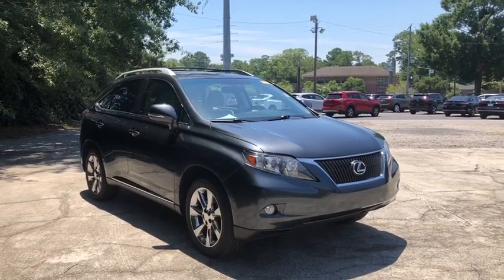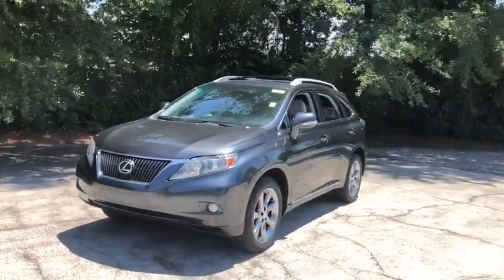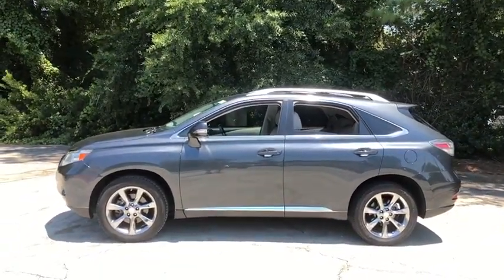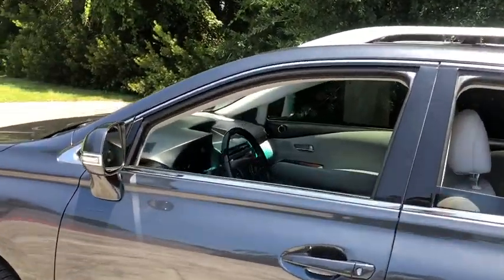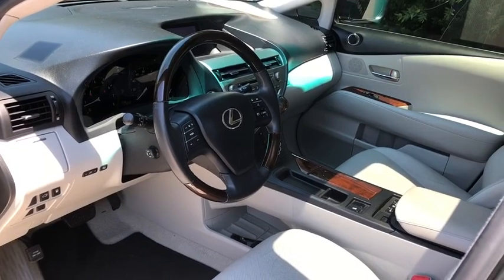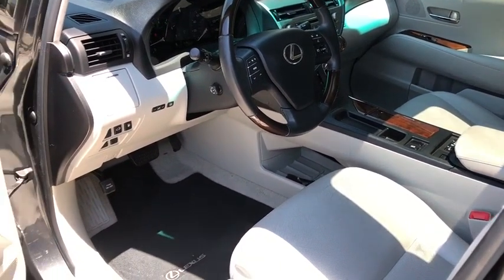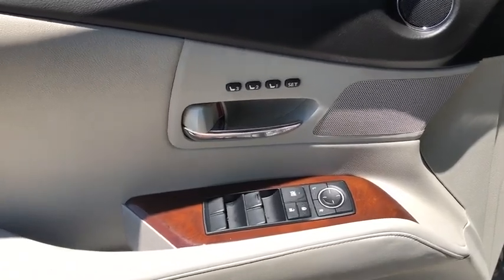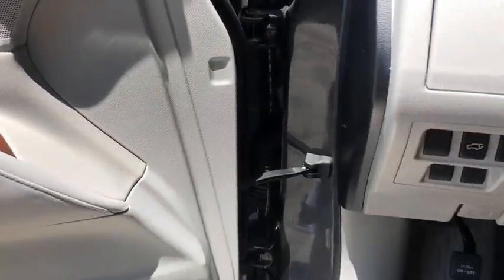2010 Lexus RX Charleston, Mt. Pleasant, West Ashley, North Charleston, Summerville, SC P0339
Used 2010 Lexus RX available in Mount Pleasant, South Carolina. Servicing the Mt. Pleasant, West Ashley, North Charleston, Summerville, SC area.

2010 Lexus RX 350 Cloth.brbrbrOdometer is 47065 miles below market average!brbrAwards:br  * 2010 KBB.com Brand Image Awards   * 2010 KBB.com Best Resale Value AwardsbrbrWhile every effort is made to ensure the accuracy of the information on this site errors do occur so please verify information with a customer service agent. Prices do not include destination charges or any additional accessories . A $499.00 Closing Fee is included in the advertised price. All prices and offers are before state city and county tax tag title and license fees. Out of state buyers are responsible for all state county city taxes and fees as well as title/registration fees in the state that the vehicle will be registered. All other discounts are contingent on approved credit through VCI. All prices and offers include all incentives which the dealer retains unless otherwise specifically provided. The full cash price charged at any dealership depends on many factors including all products and services bought with the vehicle.